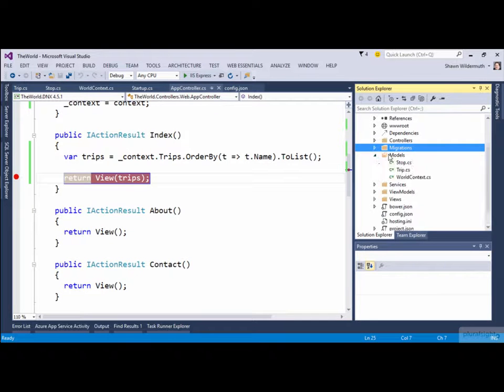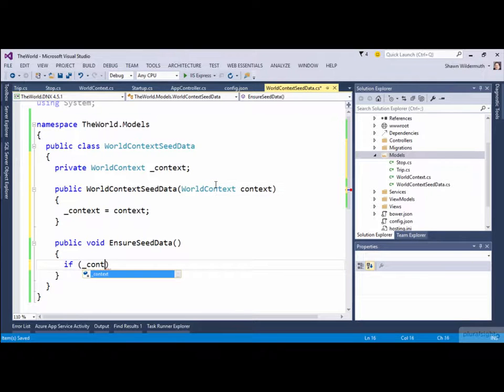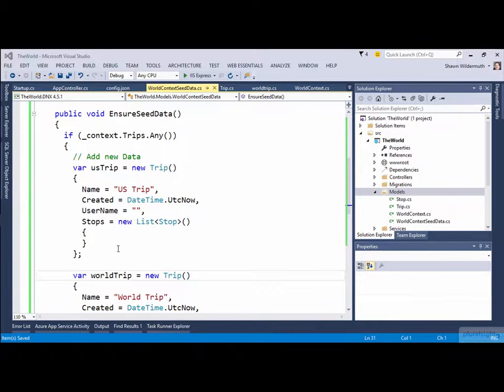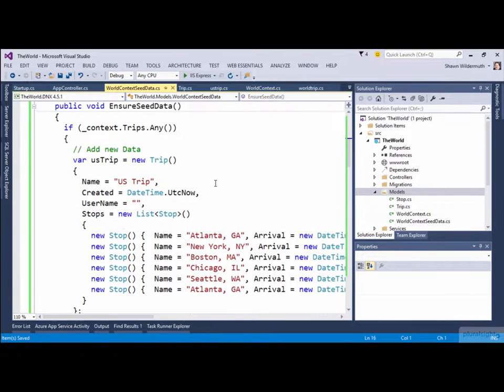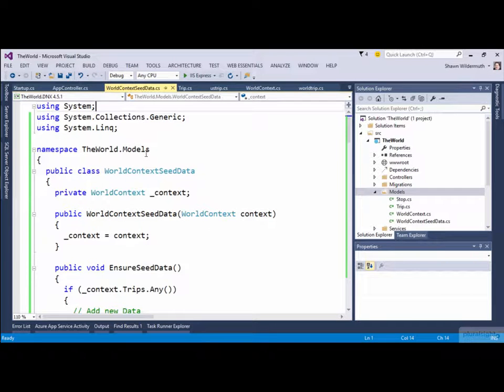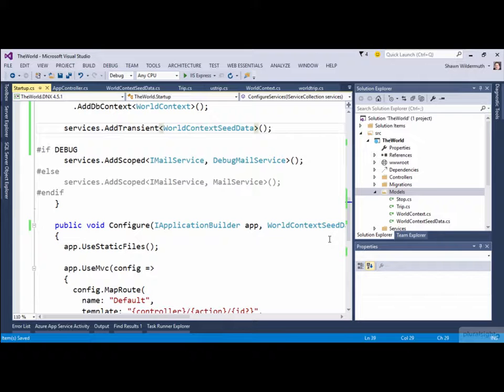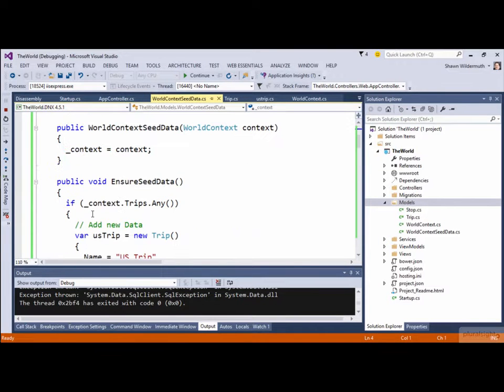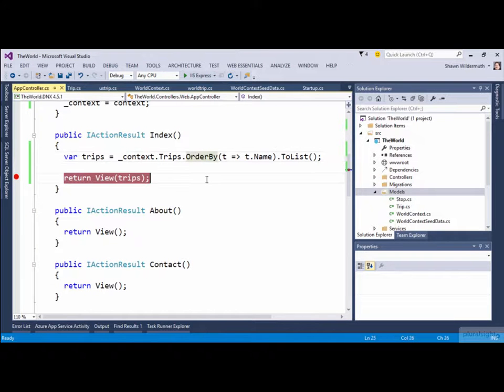06_06-Seeding the Database.mp4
06_06-Seeding the Database.mp4